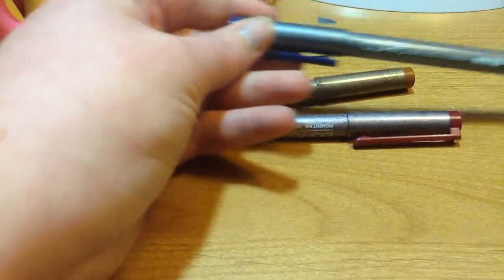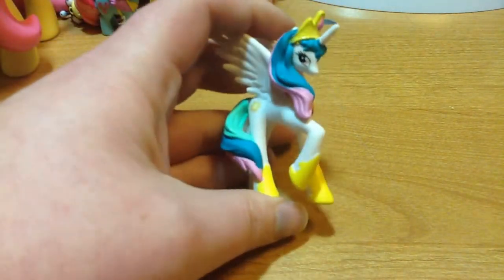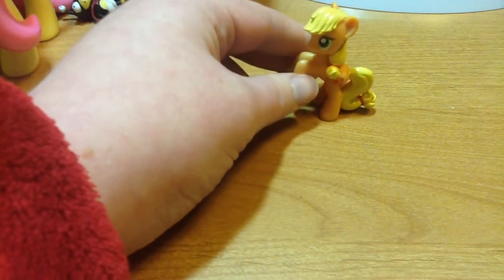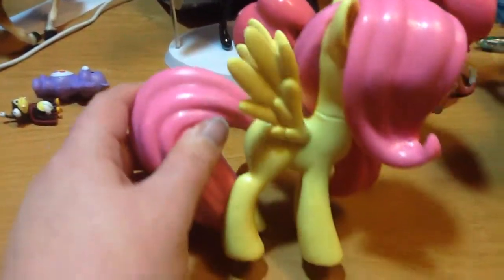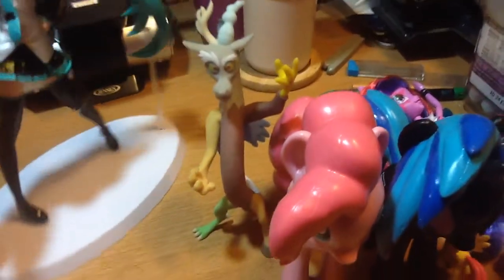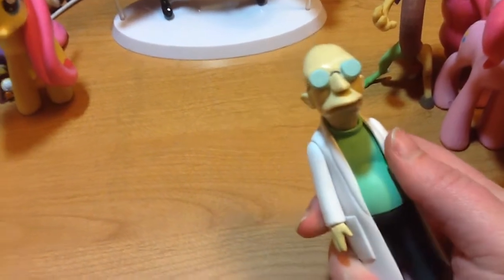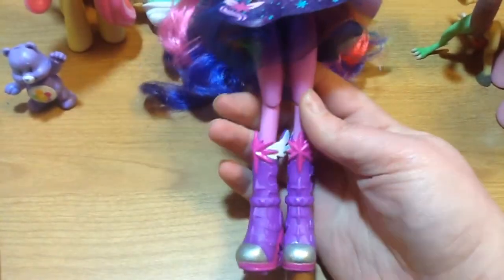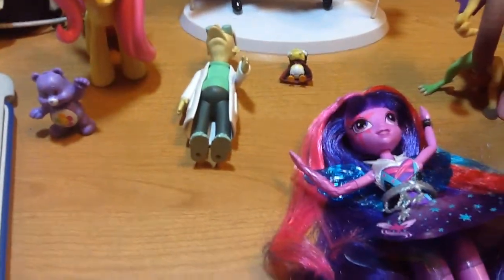Christmas Haul 2014!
Here's a link to the guy that makes my particular version of the 3D Discord if anyone's interested

And my Christmas stuff was all mostly ordered off of amazon if anyone really wants to know.